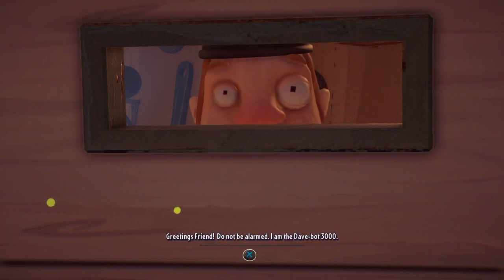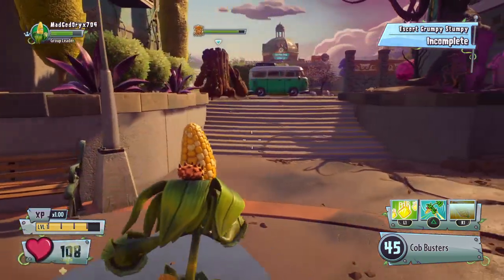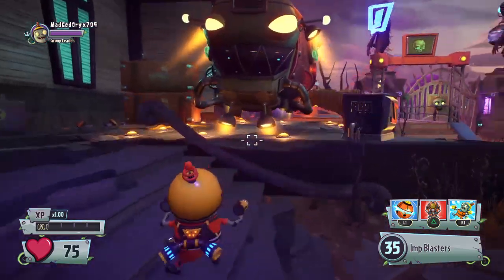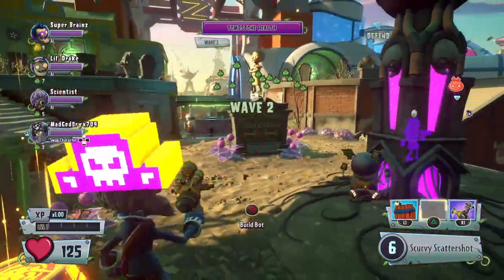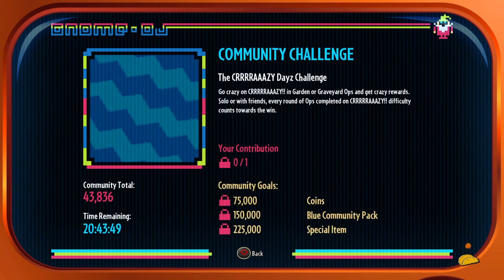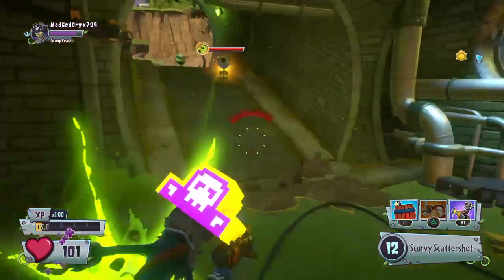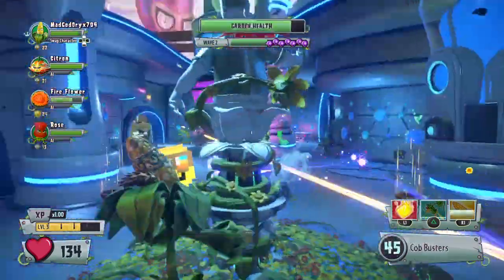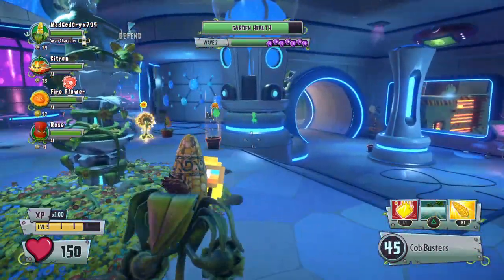PS4 Pro |PvZ GW2| L.E.A.F!?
I love gaming, stunting and YouTube. I upload gaming videos and sometimes vlogs/challenges. Join me in my life!